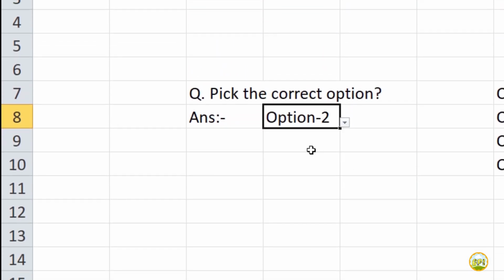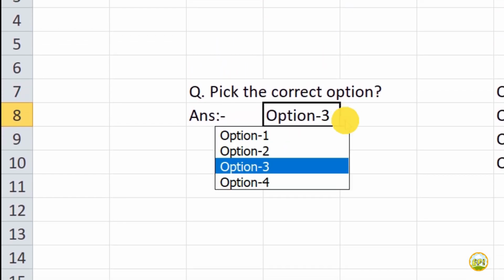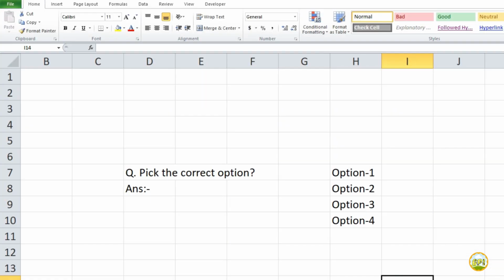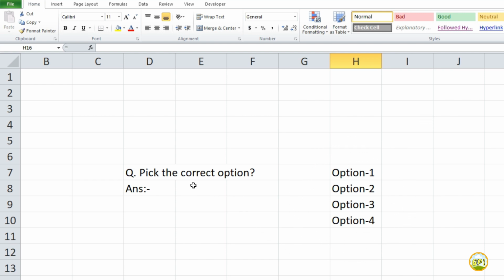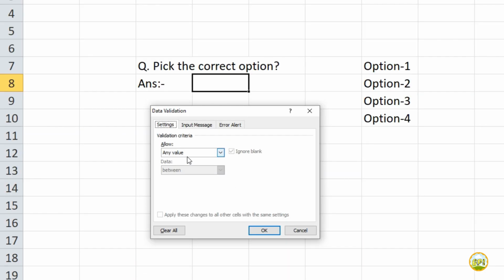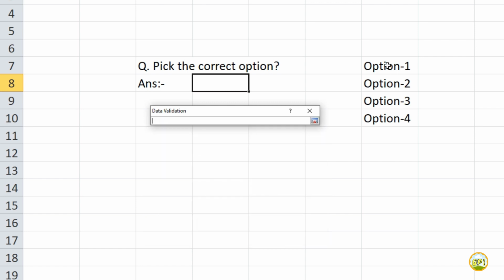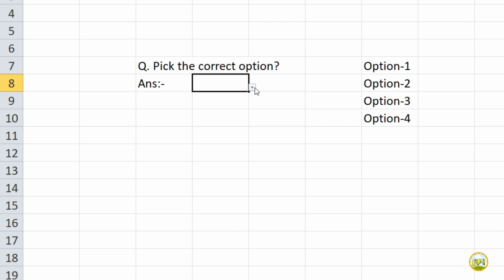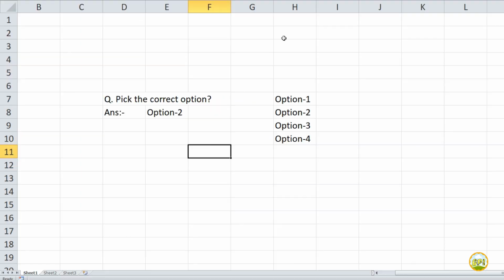How to create a dropdown list in excel?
This video Describes how with simply few steps we can create a dropdown list in excel.

A place you can count on us. Contents on which you can trust on and fine tuned videos just for your comfort.
Our wide range of categories offer you valid and trusted videos made from day to day observations and experience.

We at Goppro innovatives continuously focus on making a wide range of Tips & Tricks, ideas, innovatives ways, software assistance, engineering solutions, Top 5 countdowns and many more.

With your constant support and love we will keep achieving new milestones on YouTube.